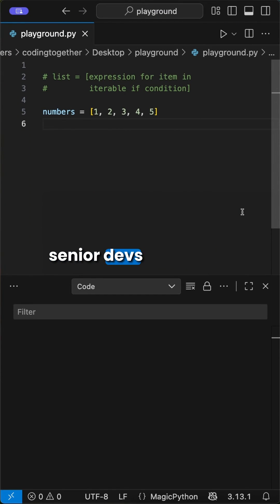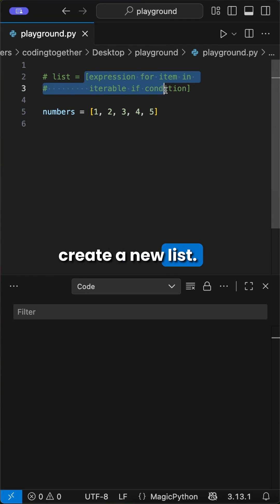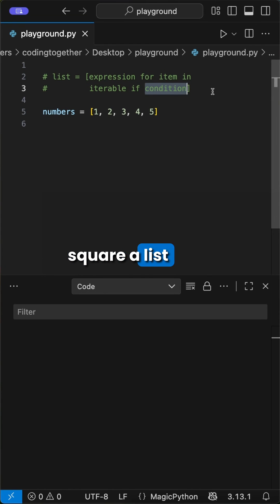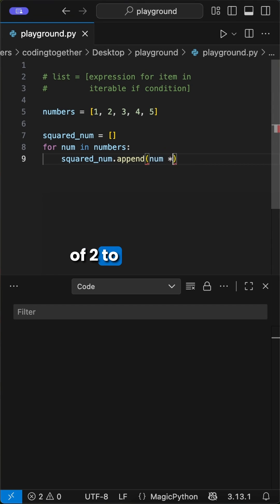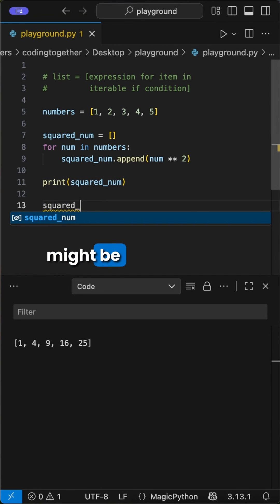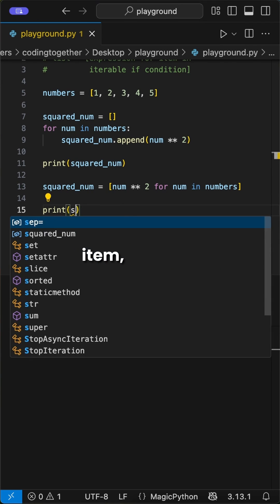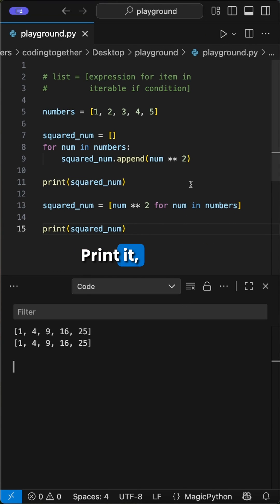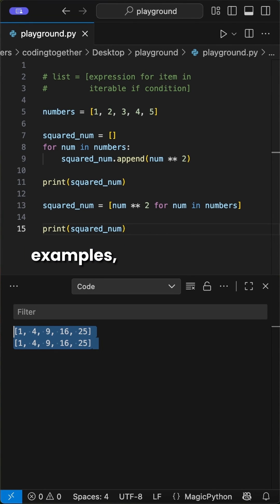Why Do Python Pros Love List Comprehensions?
Hey Pythoneers! In this video, we explore why list comprehensions are preferred in Python programming. You’ll learn the basics of list comprehensions and coding tips to enhance your skills. Join us for this engaging python tutorial and take your python for beginners journey to the next level! 🚀